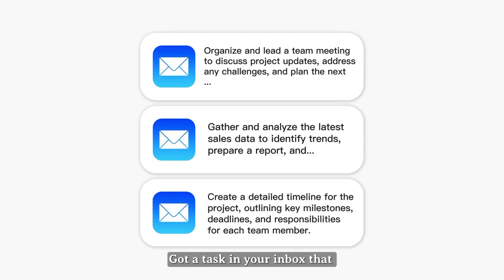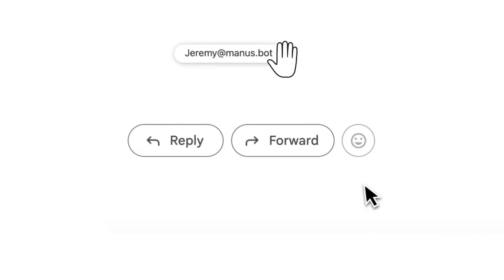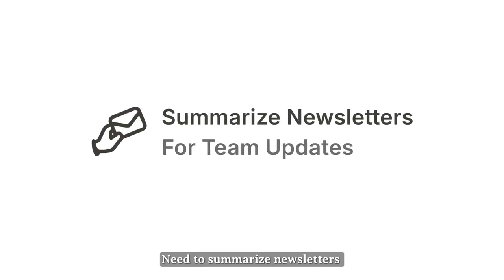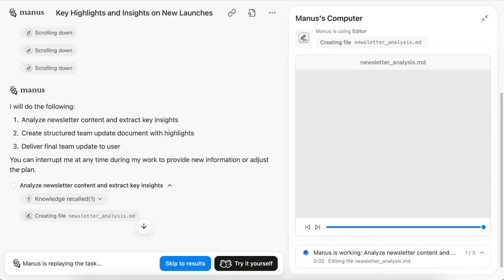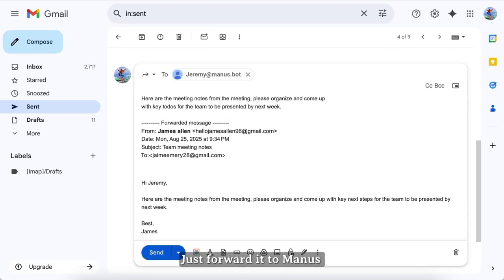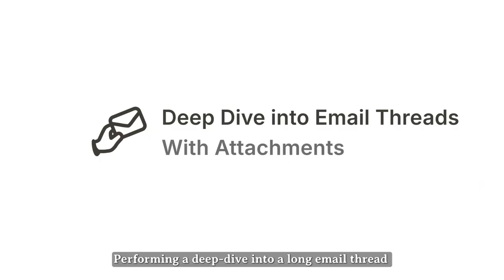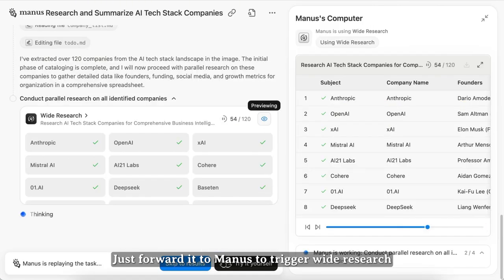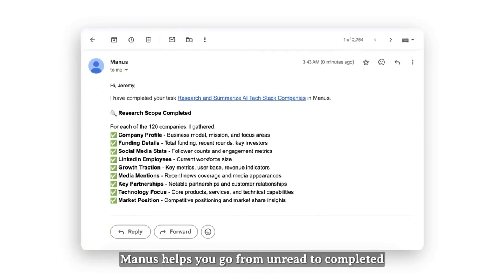Introducing Mail Manus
Your inbox just got smarter.
With Manus Mail, every email can turn into a task with one simple step: just forward it.

* Summarize newsletters into team updates
* Turn meeting notes into action items
* Trigger Wide Research from emails

No more switching tabs or copy-pasting text.

Try it today: manus.im